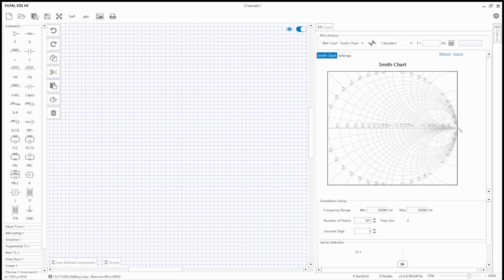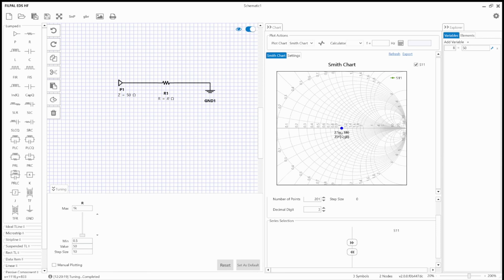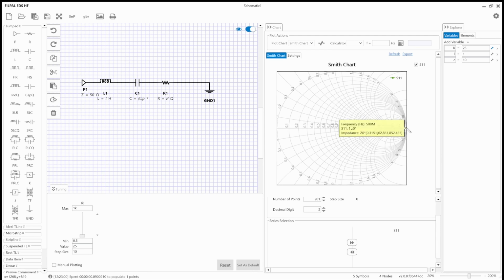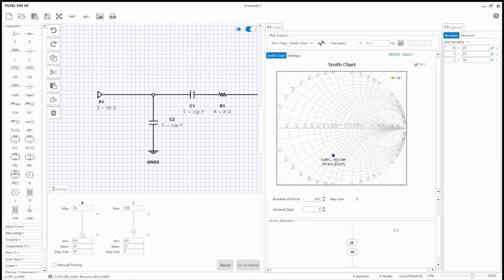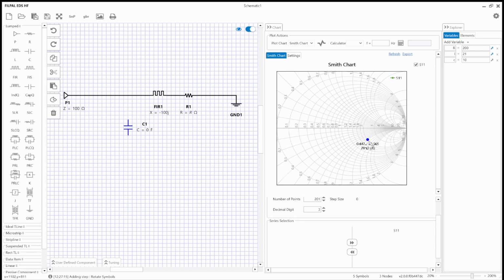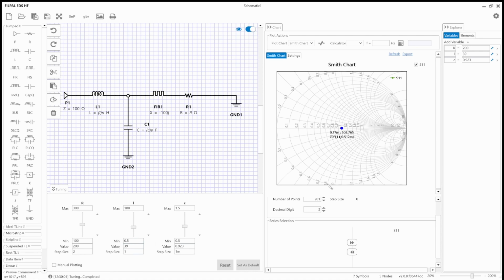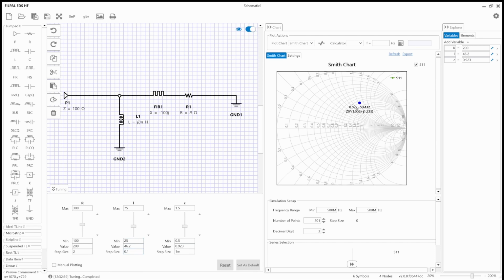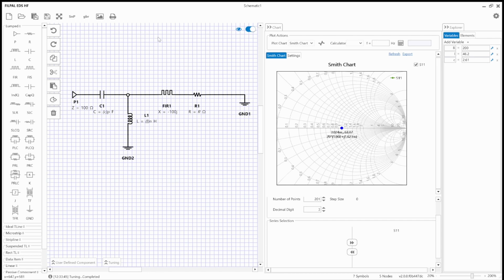Smith Chart and Impedance Matching EDS HF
Part 2 of our Impedance Matching and Smith Chart video, showcasing how you can use EDS HF to understand this important concept in RF fundamentals and basics.